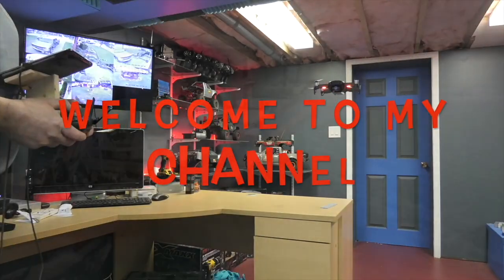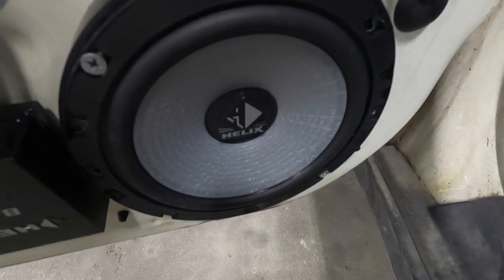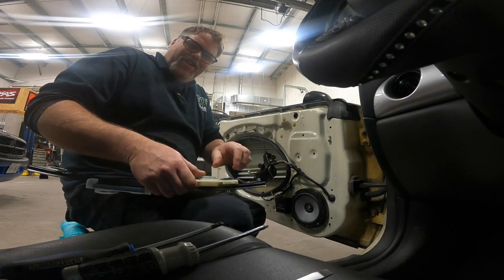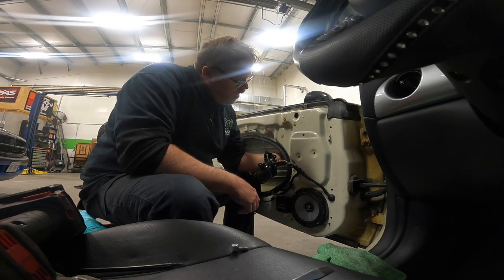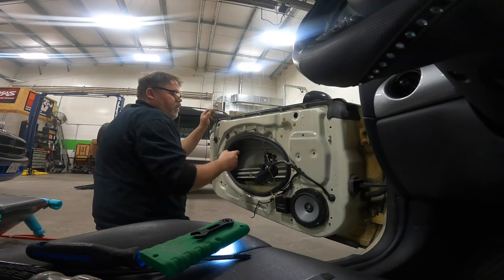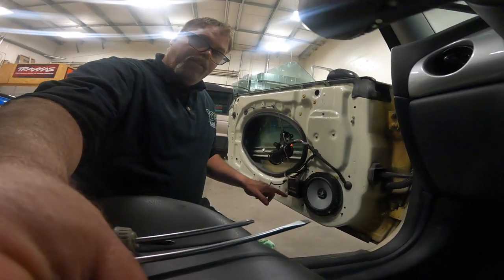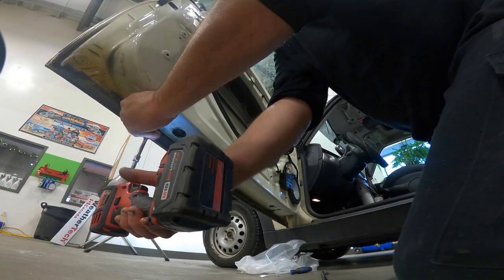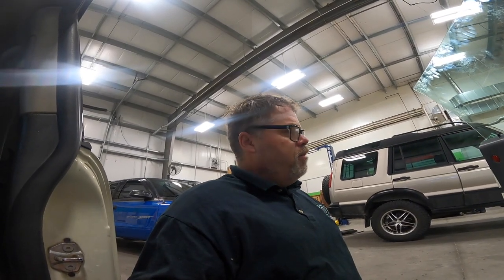What A Come Back ! FIRED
At work today working on a Mini for the second time . Not a big fan of come backs but it can happen

The Items Should Be Much Better

BillSiff (GoGlass)
1289 Confederation St,
Unit 3
Sarnia Ont.
Canada
N7S 4M7

2540 Lapeer Rd,
Port Huron,